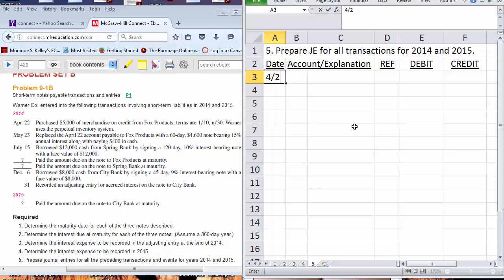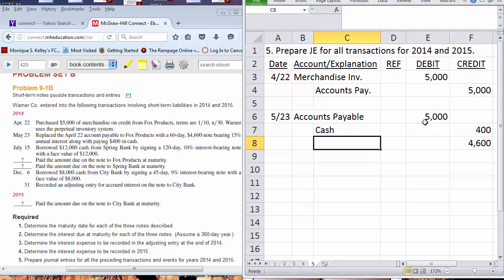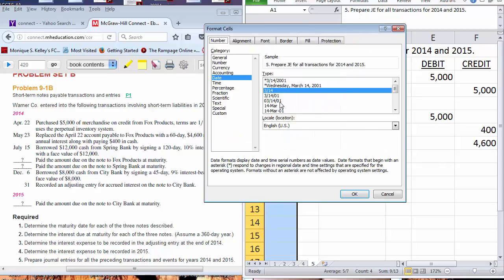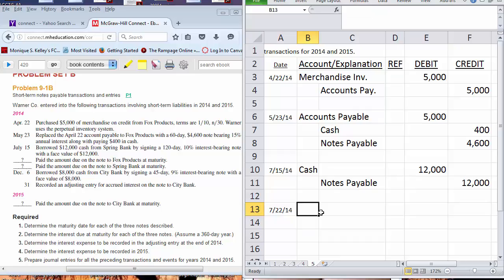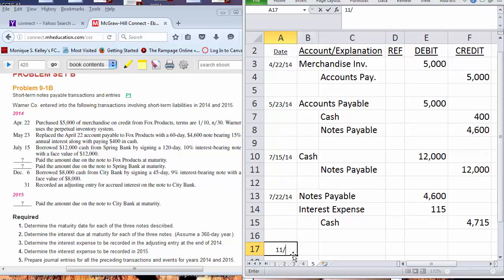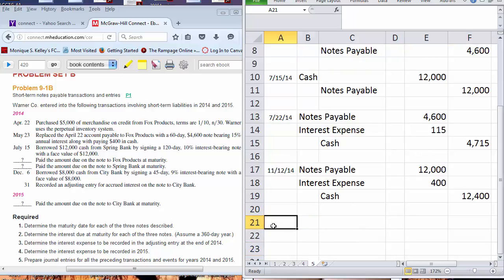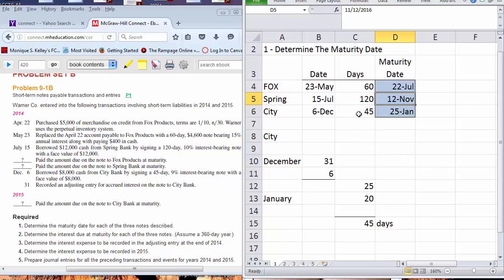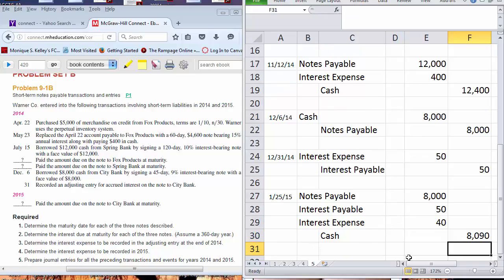P9-1B part 2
Part 2 covers requirement 5, journalizing.